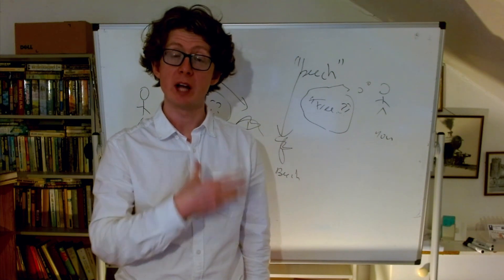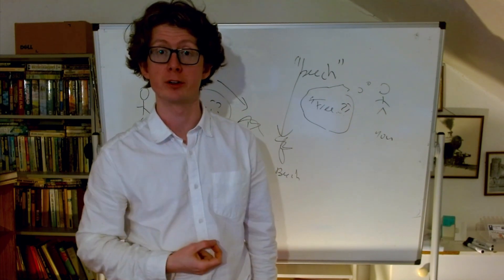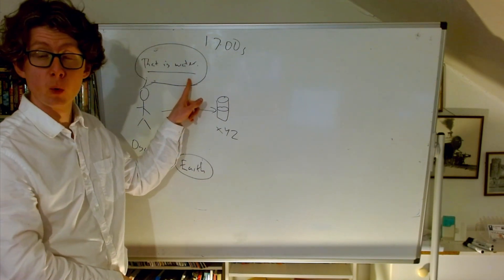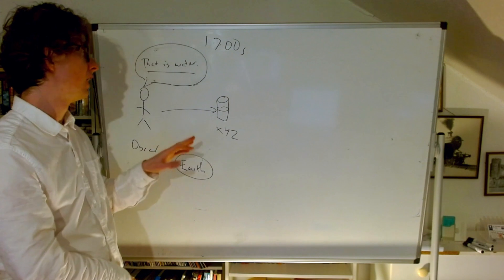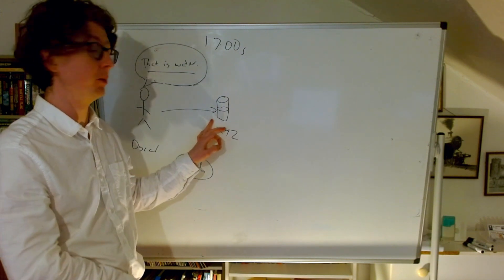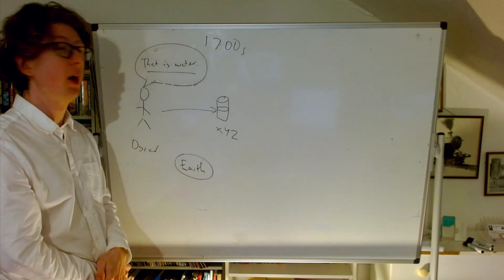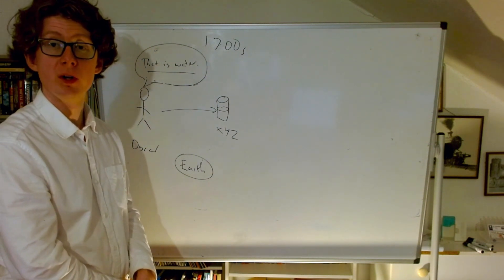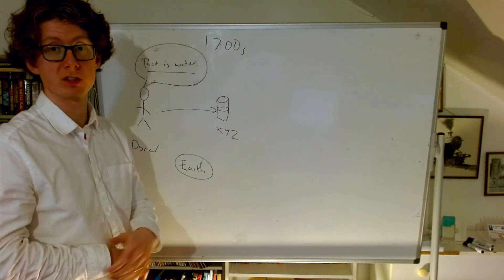Week 7, Putnam: Objections to Twin Earth